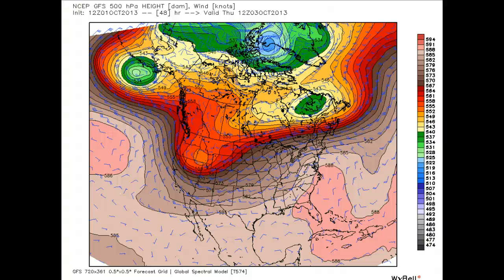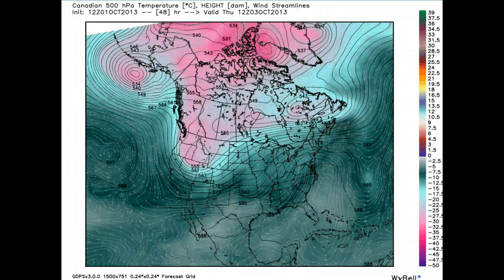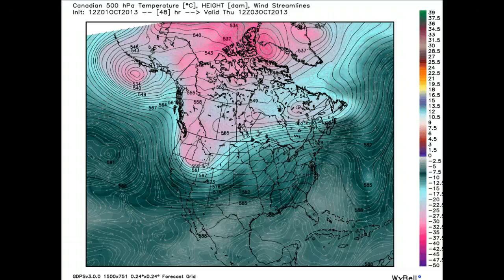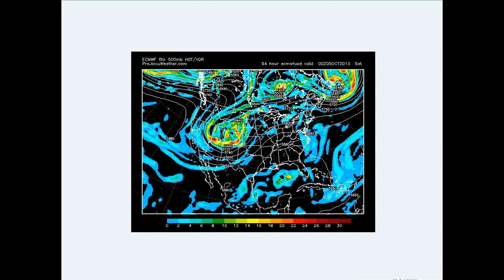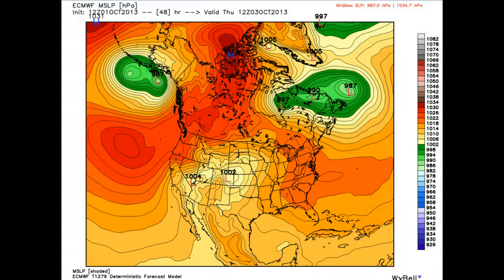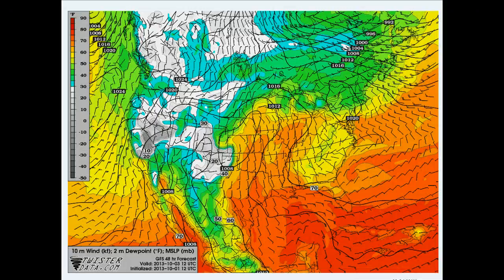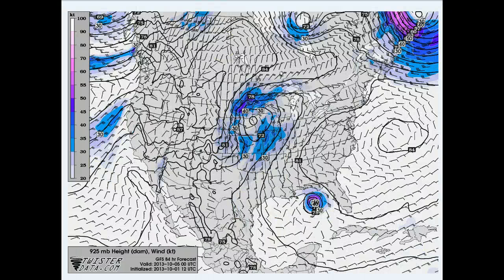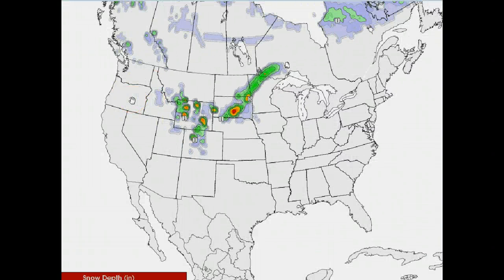Update on Plains storm